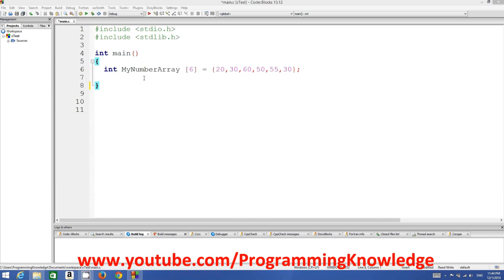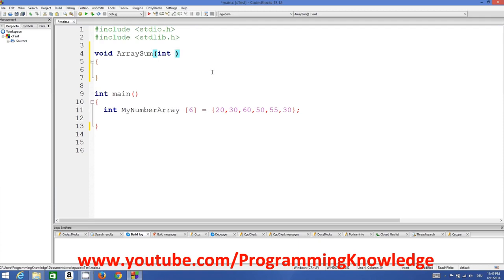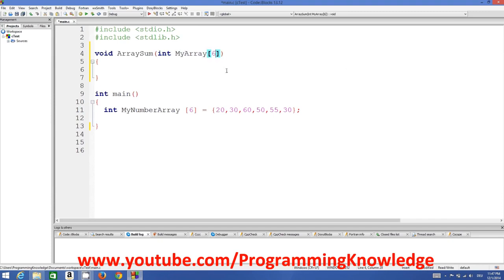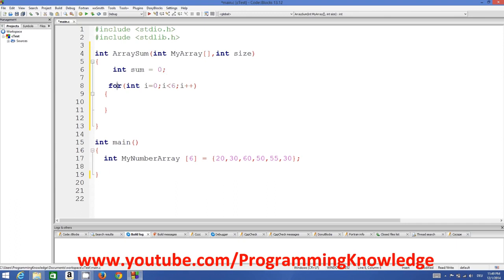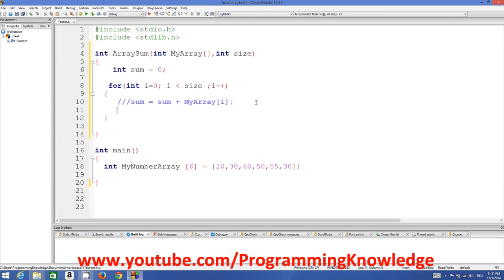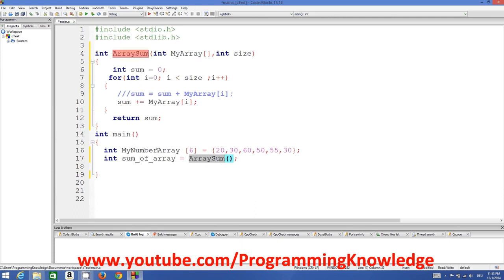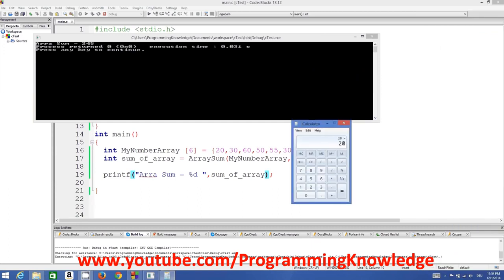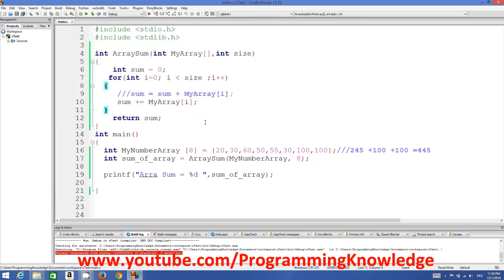C Programming for Beginners 20 Passing Arrays as Function Arguments in C